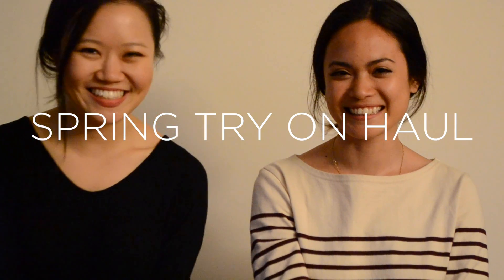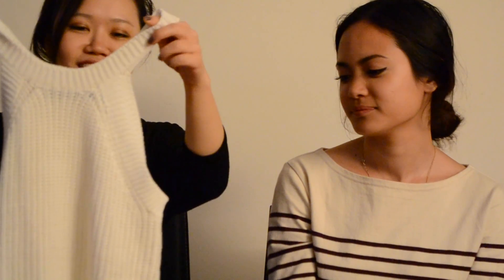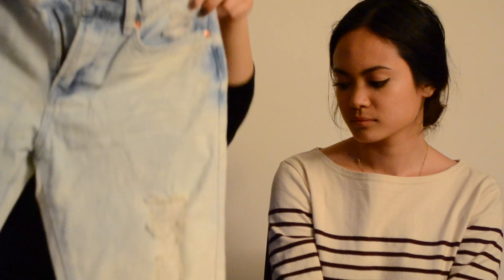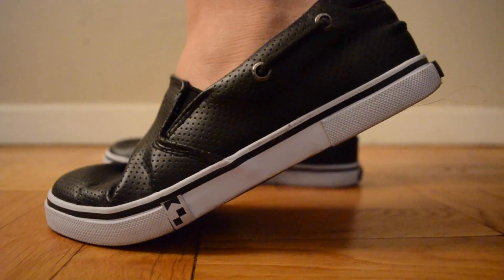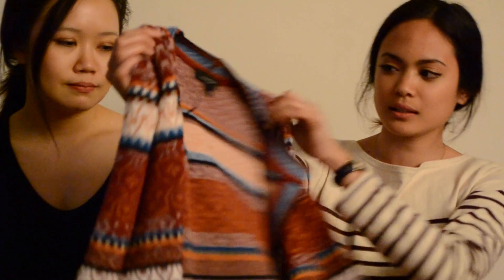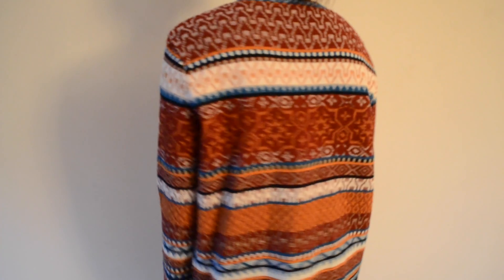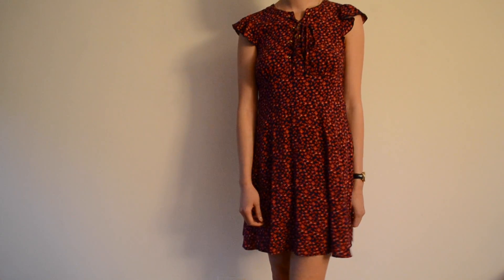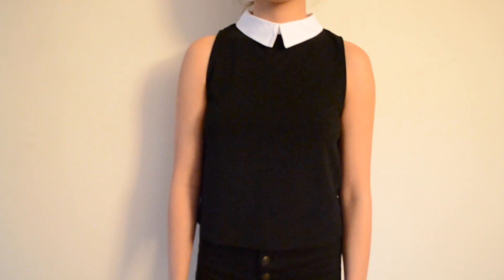SPRING TRY ON HAUL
Here's our first try on haul. We primarily bought items for the spring season. The stores we shopped at included Asos, Primark, Zara, White House Black Market, Burlington, Vans and Pacsun.

MARIANN: @mariann_yip
ROCHELLE: @rouxchelle